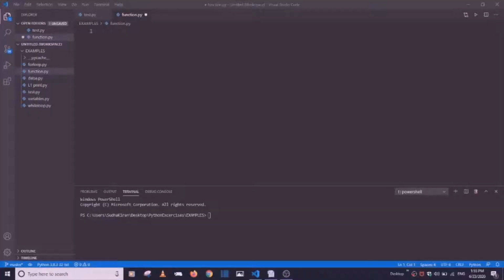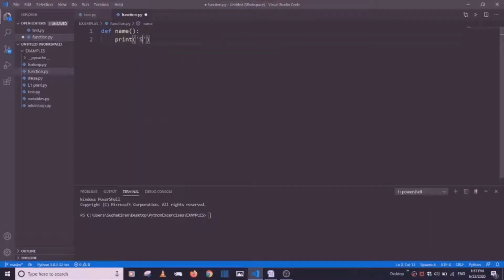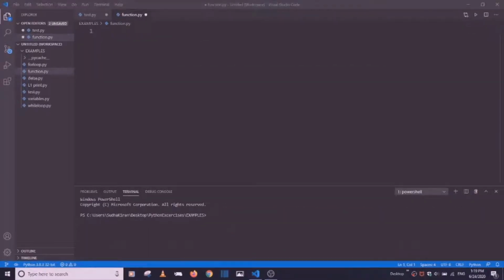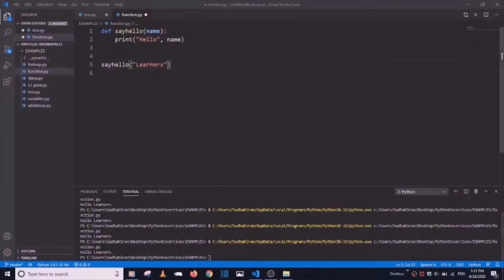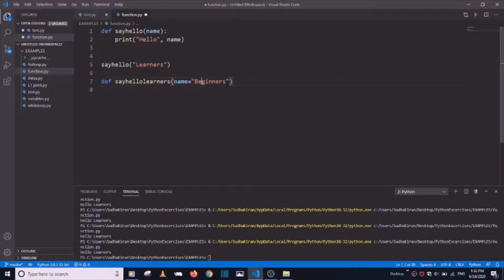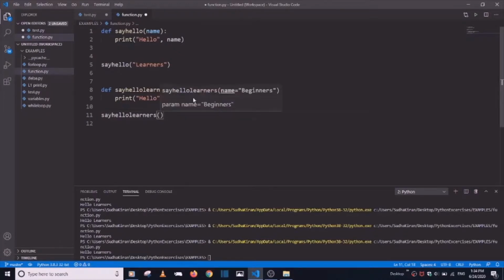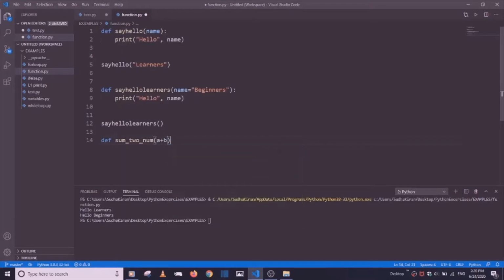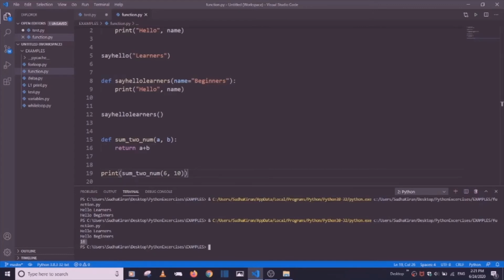Python Lesson 6 Functions